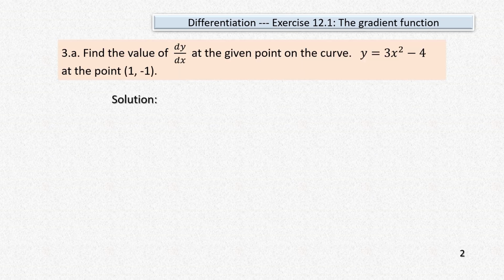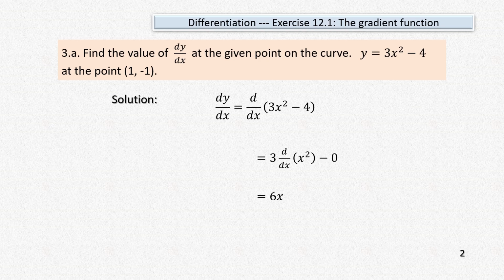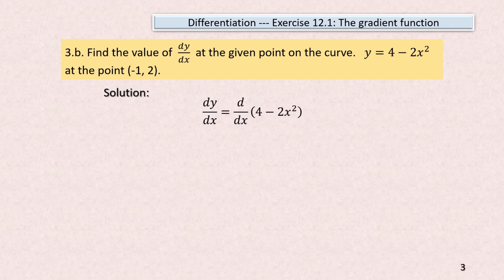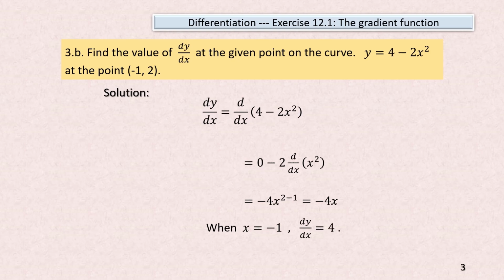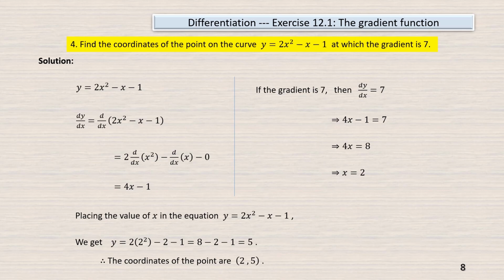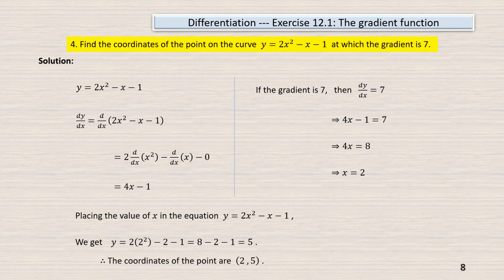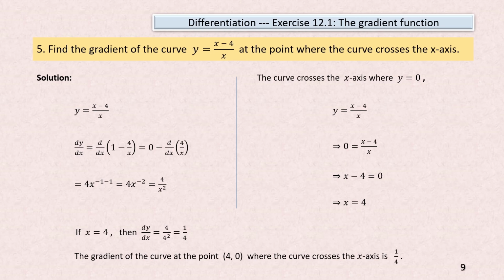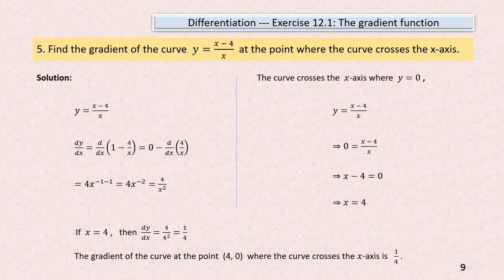Exercise 12 1 Part 3 with narration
It is a mathematics tutorial channel. Especially for O level or Cambridge IGCSE students. Mathematics, additional mathematics, advanced mathematics are covered here. Guidelines are taken from International General Certificate Secondary Education. Additional mathematics written by Sue Pemberton -- differentiations, Differentiation, gradient function, differentiate with respect to x, Cambridge IGCSE exams, Additional mathematics, chapter 12, Sue Pemberton, Solution to Additional mathematics by Sue Pemberton, exercise 12-1, solving differentiation problems, differentiate the following, channel webtube, Syed Sultan, calculus, calculus - differentiation,  solving equations and many more.

Important formulas:
** The rule for differentiating power function is:
 If y=x^n , then   dy/dx=nx^(n-1) .
** Scalar multiple rule:
 d/dx [kf(x)]=k d/dx [f(x)]
** Addition / Subtraction rule:
 d/dx [f(x)±g(x)]=d/dx [f(x)]±d/dx[g(x)]
** Finding the gradient of the curve y at the point (a,b):
 1st step: Find out the dy/dx
 2nd step: Then put the value of  x=a in the  dy/dx  and find its value.
 3rd step: The gradient of the curve at the point is the value of    dy/dx .
** Find the value of dy/dx at the given point on the curve.
** Find the coordinates of the point on the curve  y=2x^2-x-1  at which the gradient is 7.
** Find the gradient of the curve  y=x^3-2x^2+5x-3  at the point where the curve crosses the y-axis.
** The curve  y=2x^2+7x-4  and the line  y=5  meet at the points P and Q. Find the gradient of the curve at the point P and at the point Q.
** The curve  y=ax^2+bx  has gradient 8 when  x=2  and has gradient  -10  when  x=-1 . Find the value of  a  and  b .